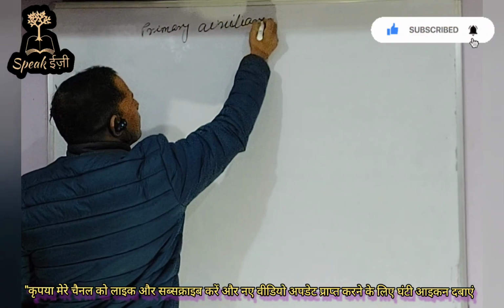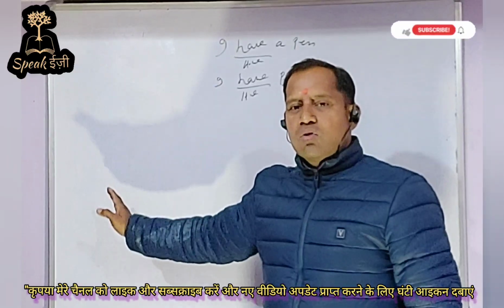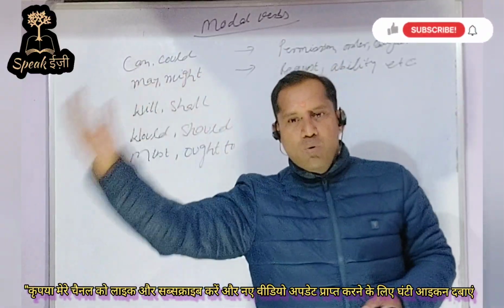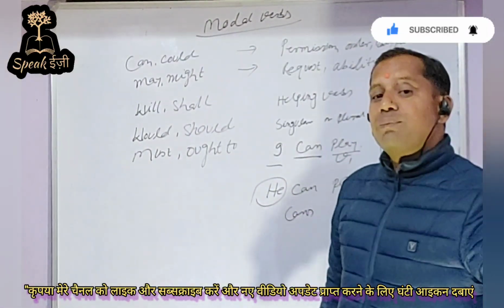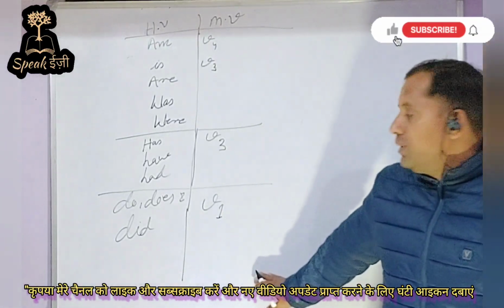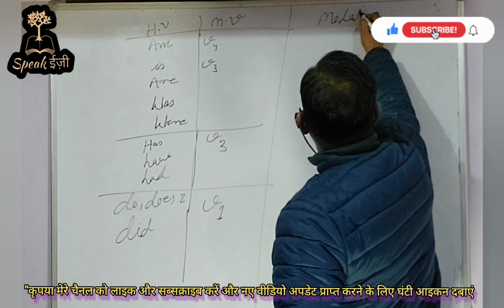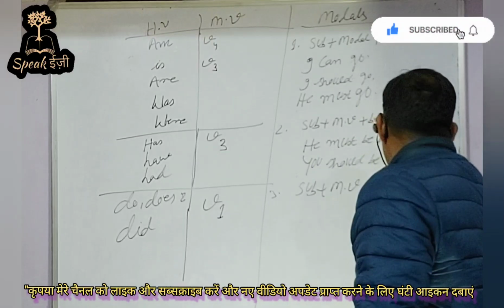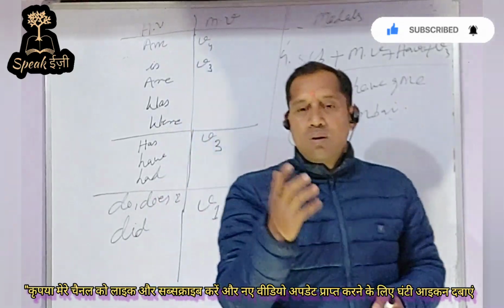ENGLISH AS A FUN